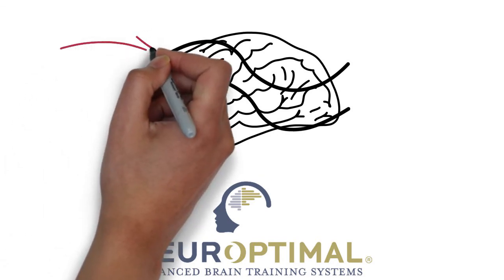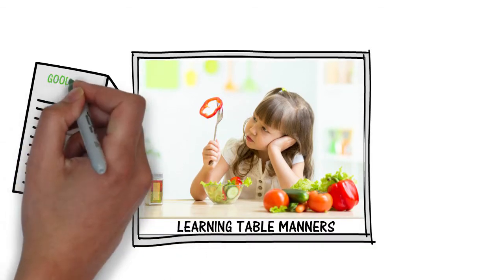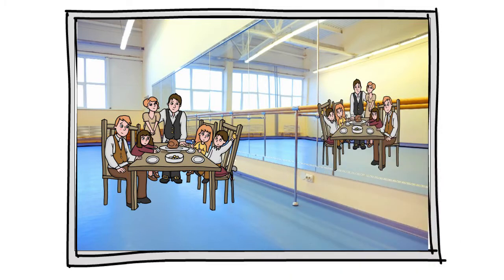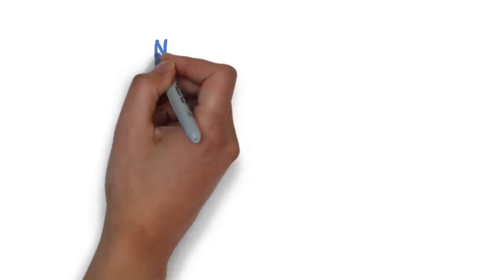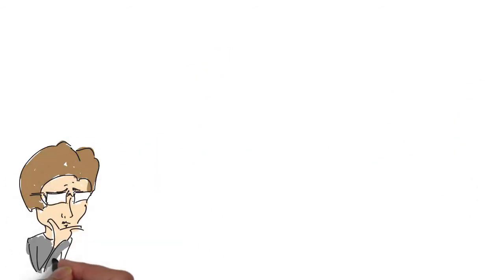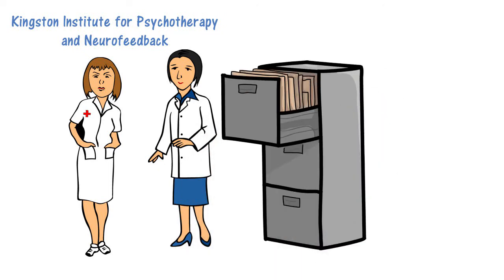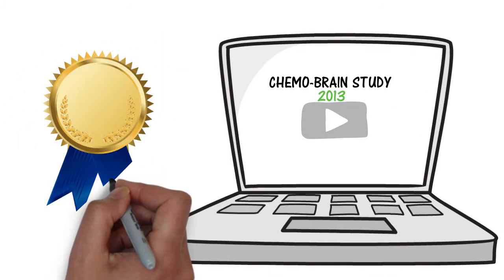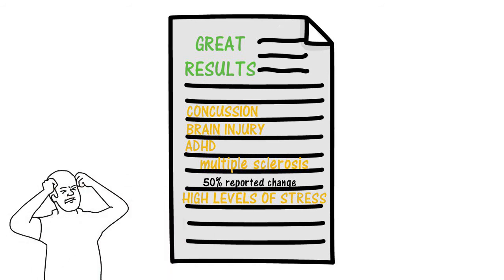NeurOptimal Neurofeedback Introduction Part 3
OK…you probably want to know what kind of results you can expect.

Well, this is a tricky question to try to answer, because NeurOptimal is not a treatment for any particular issue or symptoms.  It is not targeted to correct anything specific.  It doesn’t include a step of diagnosing just what is wrong in your brain and prescribing a particular protocol to correct that problem.

Remember that NeurOptimal is simply looking for turbulence or “wobble” in the brain’s dynamical activity, and alerting the brain when that happens.  There is no evaluation (“this wobble is bad”) or direction to the brain (“change your activity in this way”)—just mirroring what the brain is doing, and letting the brain respond in whatever way it chooses.

It may be hard to believe that simply mirroring like that can produce change, so it’s time for another analogy.